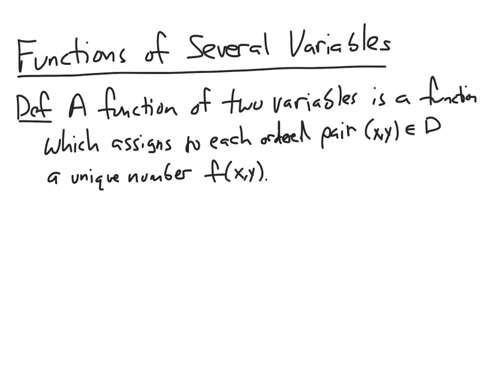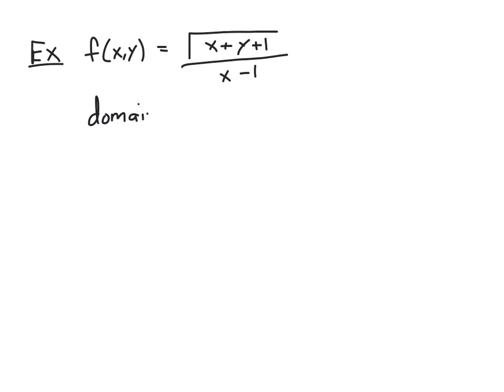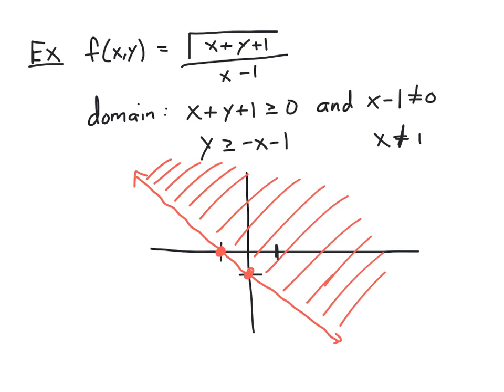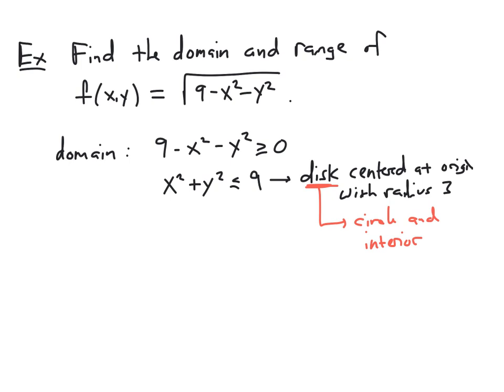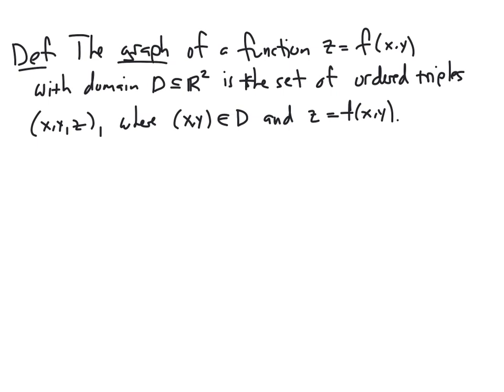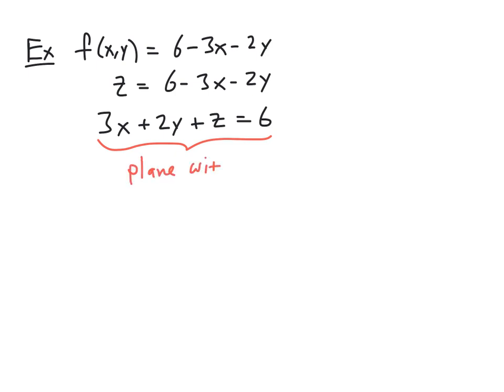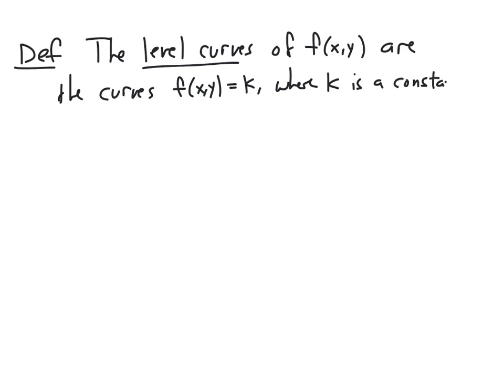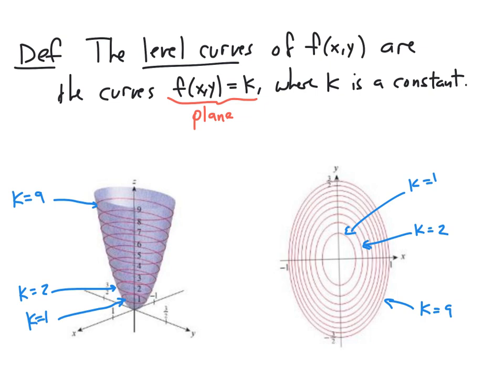Functions of Several Variables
Introduces functions of Two Variables and looks at their basic algebraic properties.